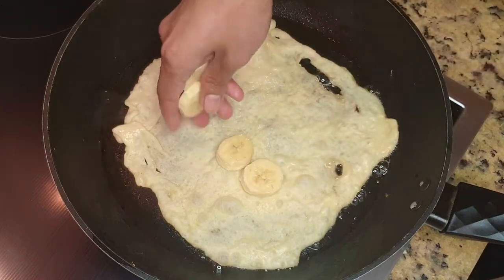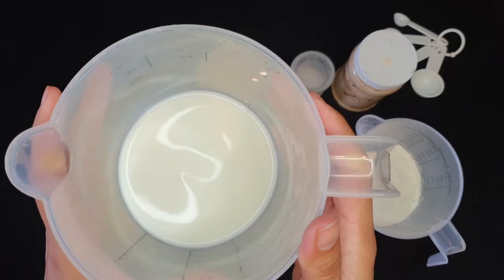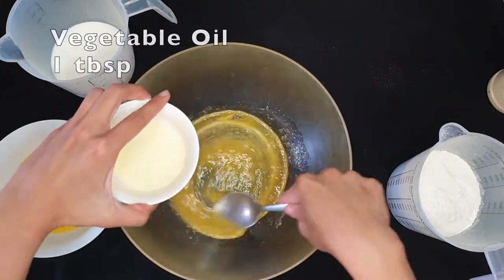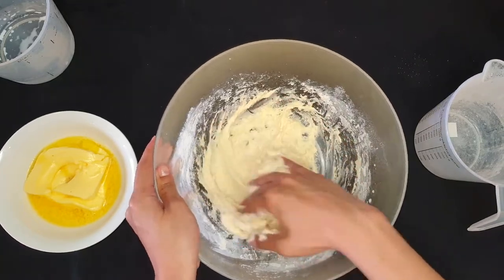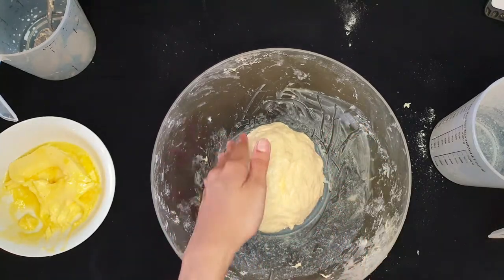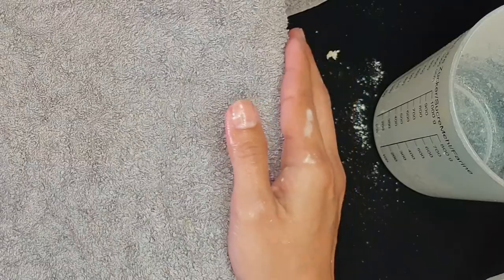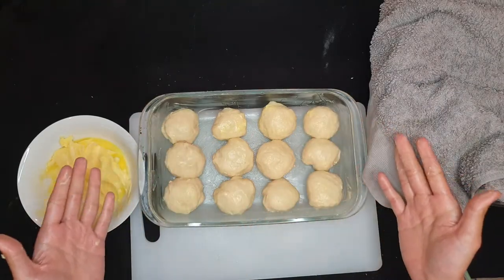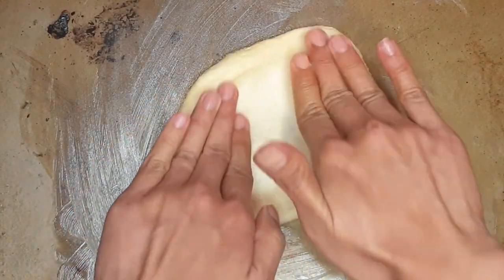3 Ways Thai Roti Recipe | Classic, Egg, Banana (Thai Street Food - Banana Pancake)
In this video you'll see 3 WAYS how to make this famous Thai Street Food at home, Thai Roti Recipe | banana, egg and classic versions in one video.

In my opinion, this is one of the easiest dough to make ever!
No yeast, no baking powder, no oven, very less ingredients and simple.
Let's see what do we need!

📒Recipe: Thai Banana Roti, Egg Roti & Classic Roti Recipe | โรตี

Dough;
- 400g   Wheat Flour
- 1 tbsp  Sugar
- 1 tsp    Salt
- 1 Egg
- 1 tbsp  Vegetable Oil
- 200ml Milk
- Butter

*NOTE: This dough recipe can make 12 medium size Roti.
The left over dough can be kept in the fridge inside container with lid for about 2 days.
Before using the left over dough, leave it out in room temperature for about 30 minutes.

Toppings;
- Condensed Milk
- Sugar
- Banana
- Egg
- Chocolate Syrup
- Can be anything...rainbow sprinkles, whatever you like :)

'Thai Girl in the Kitchen' is featured as
one of the Top 20 Thai Food YouTube Channels on Feedspot.com Yayy!

🕑 TIMECODES 🕑
0:00 - Intro
0:22 - The Dough
5:15 - Classic Roti
7:13 - Egg Roti
9:04 - Banana Roti